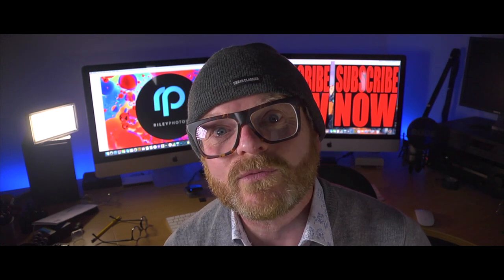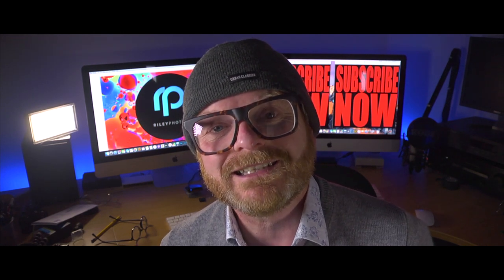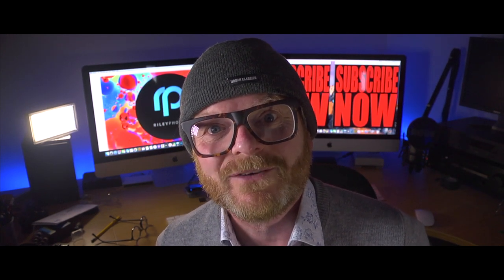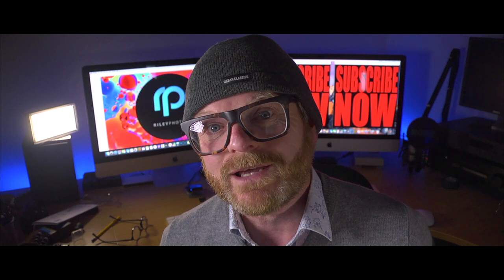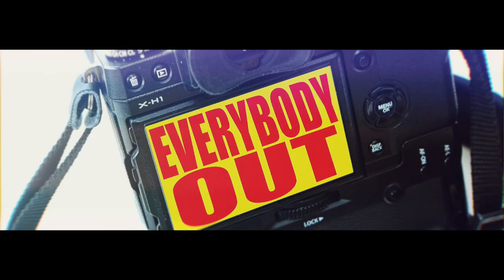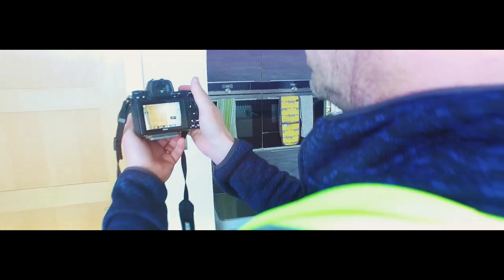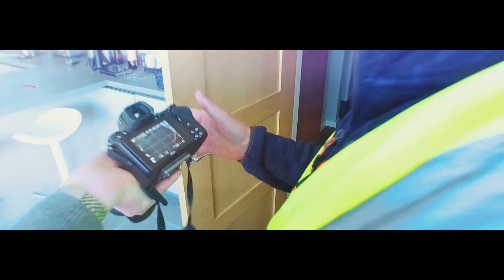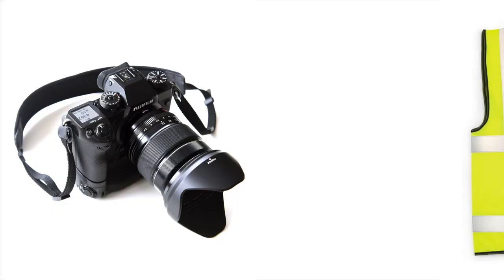WARNING...this jacket can take down your camera !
There is a strange thing that happens when you wear a PPE reflective jacket whilst using some cameras with electronic viewfinders. It's just weird.

Why reflective jackets and modern cameras don’t mix is a mystery to me,  but if you’re going to shoot on site, prepare to get to know your viewfinder!

Reflective jackets, they are the ultimate camera screen killers. approach with caution ⚠️